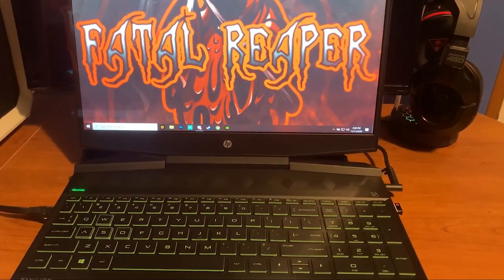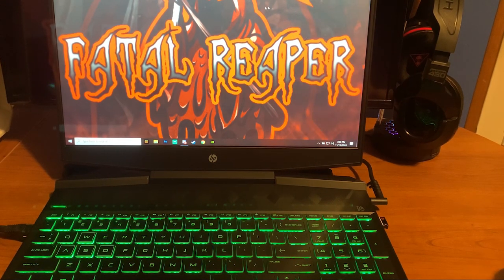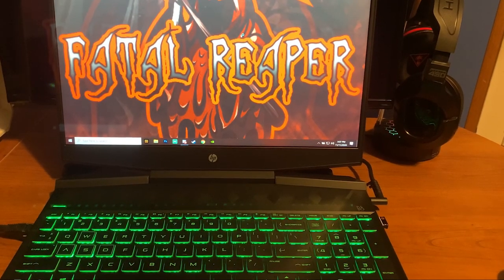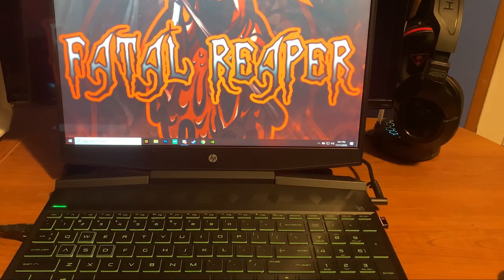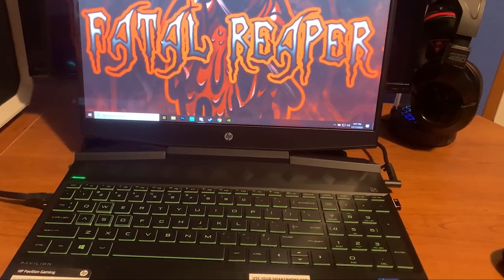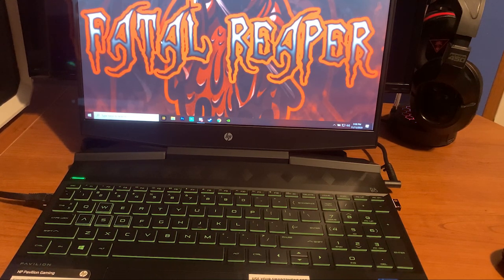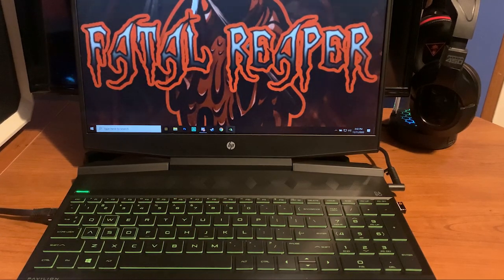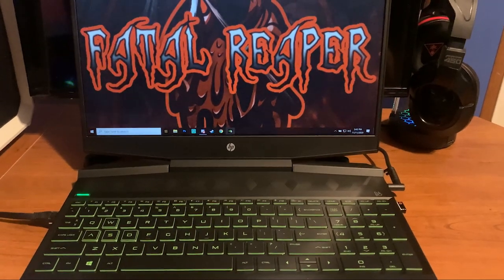How to Optimize the HP Pavilion Gaming Laptop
How to Optimize the HP Pavilion Gaming Laptop  best ways and tips to help your gaming  performance on  this laptop here's a link to the laptop!

8GB RAM upgrade for Hp pavilion gaming laptop

This HP pavilion gaming laptop has a GTX 1650 Graphics  card with 8 GB RAM. 256GB SSD and a i5 9300 CPU!